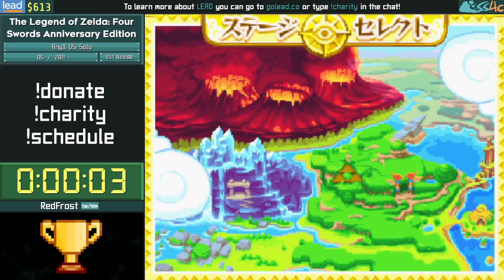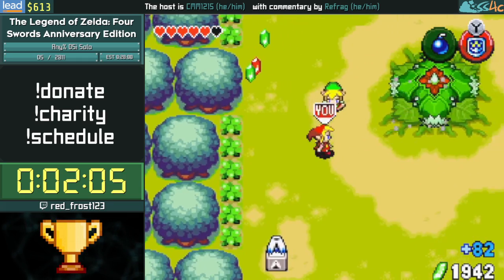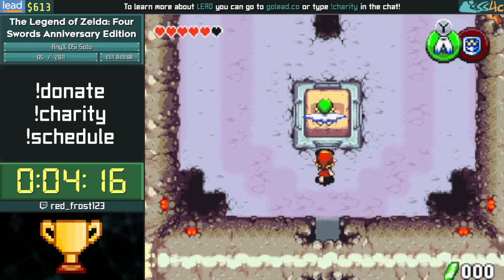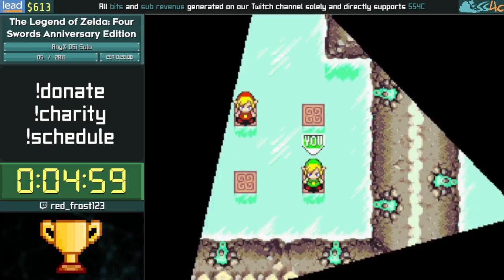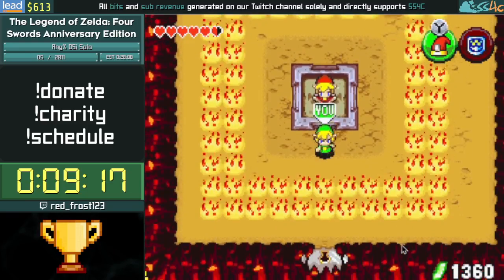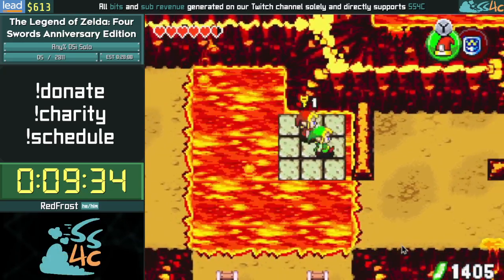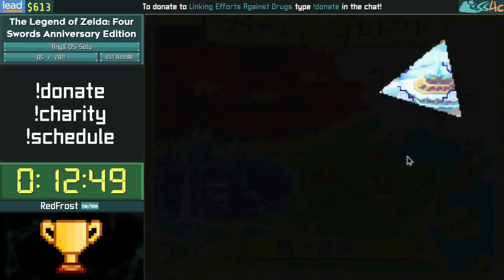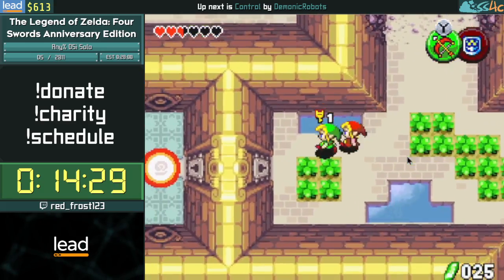The Legend of Zelda: Four Swords Anniversary Edition | Any% DSi Solo by RedFrost in 21:23 | SS4C9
The Legend of Zelda: Four Swords Anniversary Edition in Speed Stuff 4 Charity 9 -- Watch live

SS4C proudly presented Speed Stuff 4 Charity 9 on September 2nd through September 5th, 2022! We raised $2350 in support of LEAD aka Linking Efforts Against Drugs, which “is a 501(c)(3) non-profit organization dedicated to parents and other adults and their role in the promotion of healthy family relationships and the prevention of alcohol, drug use, and other risky behavior by youth.” For more information about LEAD, see their